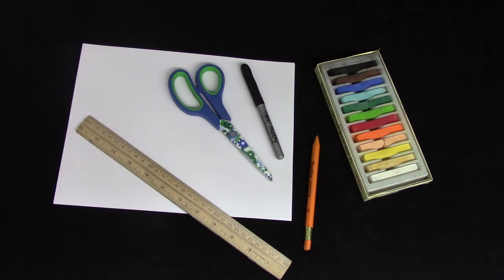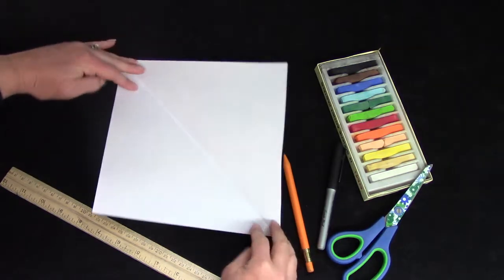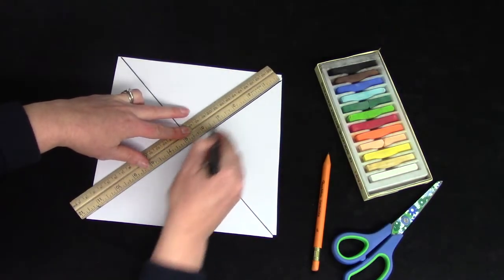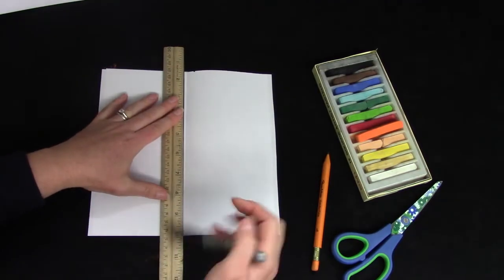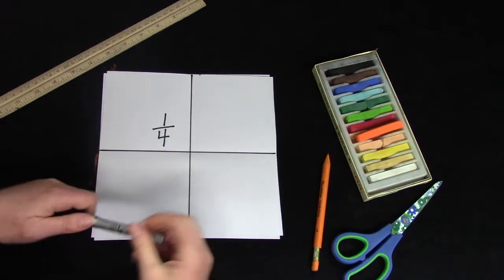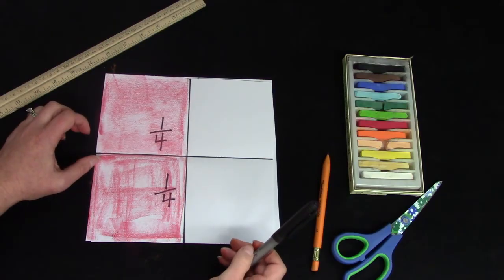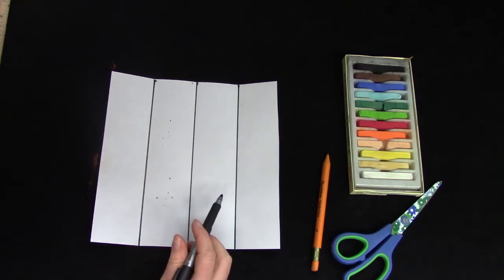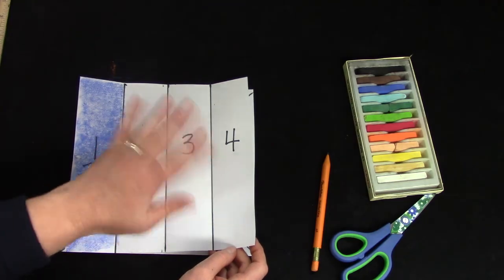Grade 1: Math Lesson #88 Dividing A Square Into Fourths; Colouring Halves and Fourths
Welcome to our online first grade math class. Join me as I review dividing a square into fourths and colouring halves and fourths.

This video corresponds to the first grade (grade one) Saxon math curriculum lesson #88  Dividing A Square Into Fourths; Colouring Halves and Fourths.   It also introduces concepts included in the first grade math curriculum from Abeka, ACSI, Scott Foresman,  Harcourt Math, and Math You See.